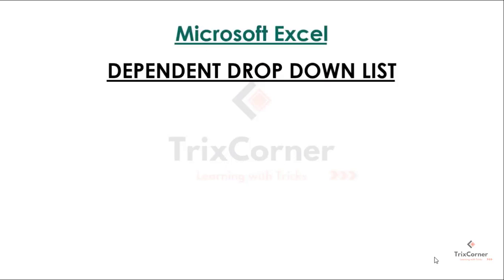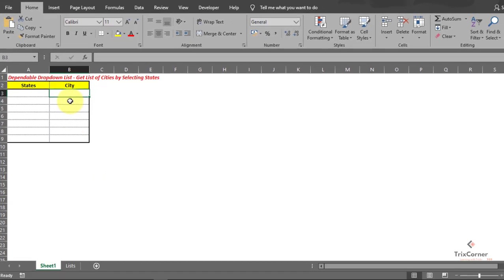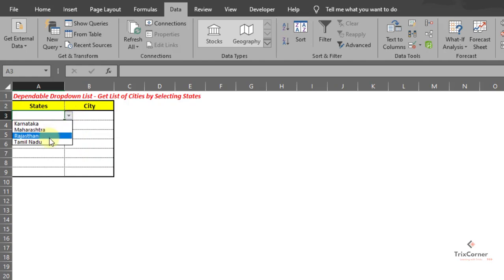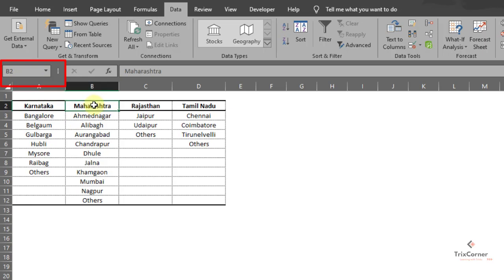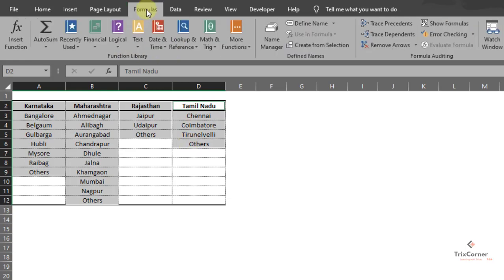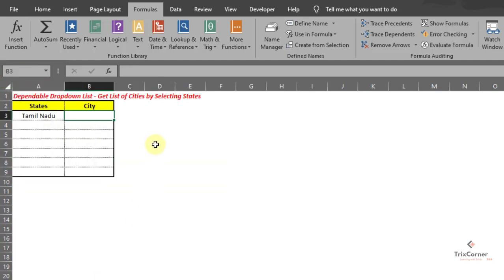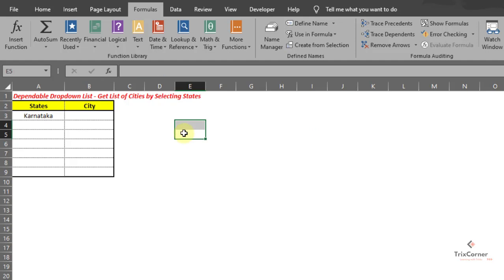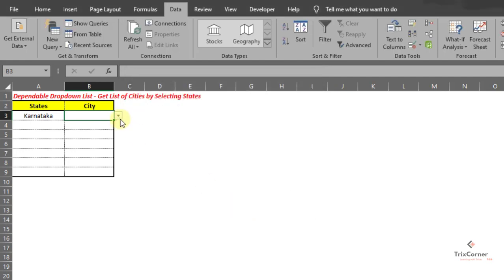TrixCorner | Dependent Drop-down List in Excel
Create a dependent Drop-down list based on the selection in other cells.